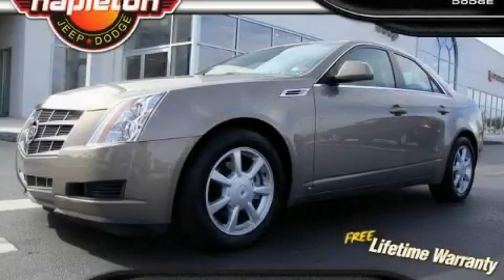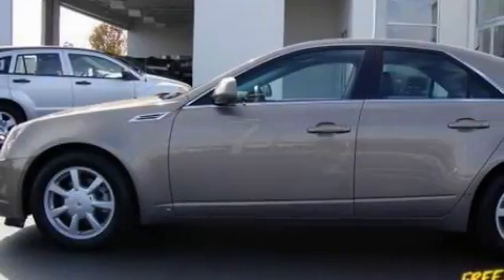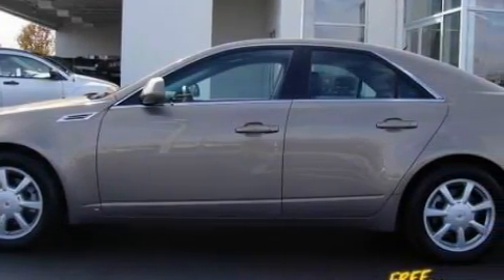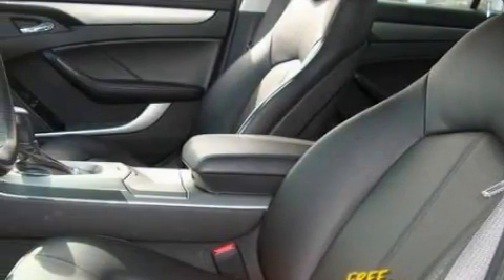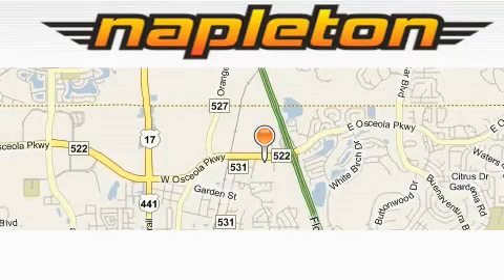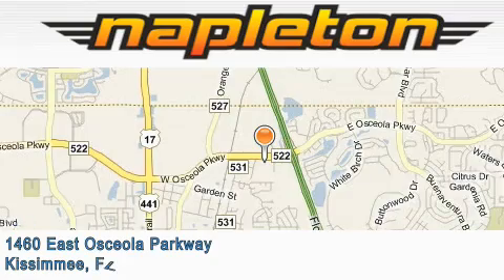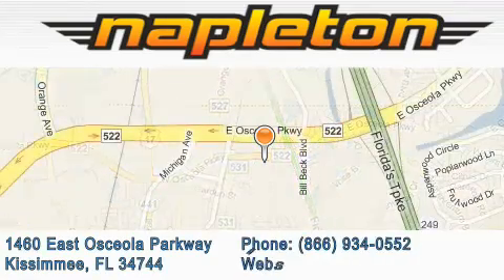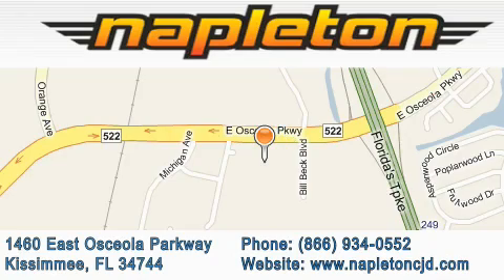Used 2008 Cadillac CTS Leesburg FL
Year: 2008
 Make: Cadillac
 Model: CTS
 Engine: 3.6L Variable Valve Timing V6 PFI
 Trans.: Automatic
 Exterior: Gold
 Miles: 42,313
 Interior: Other

 Used 2008 Cadillac CTS Kissimmee FL